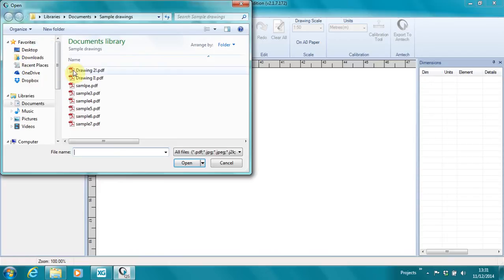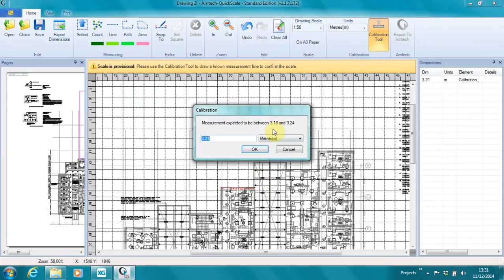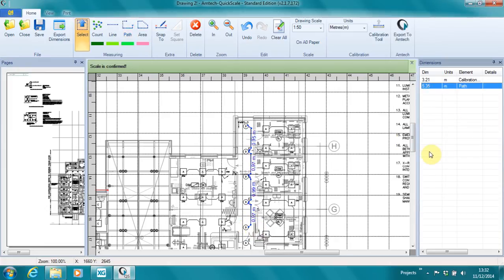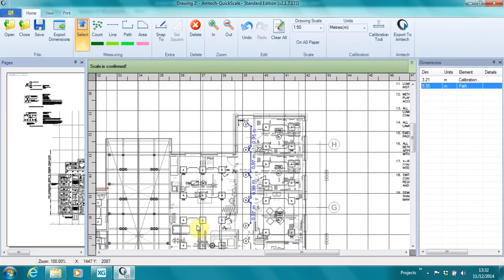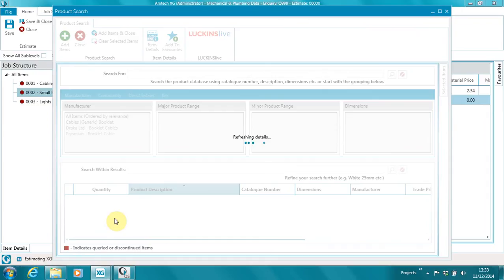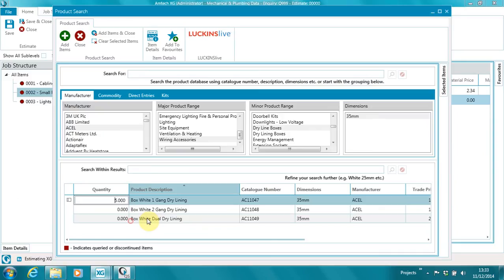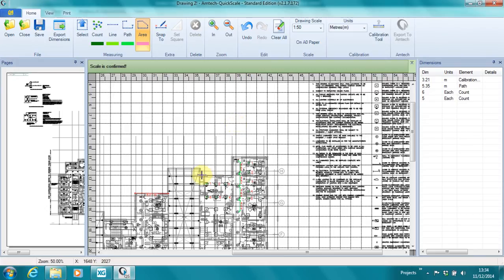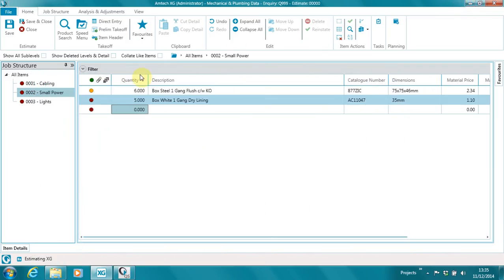Amtech Group QuickScale Demo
We demonstrate the Amtech Quickscale. This simple to use module links with our popular Estimating software allowing you to take accurate measurements from any PDF or scanned drawing of your plan.